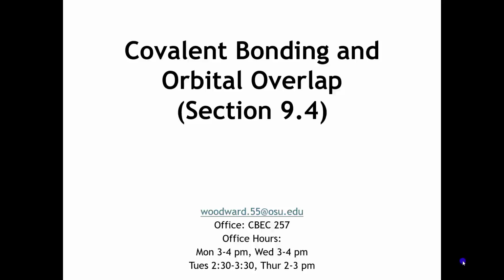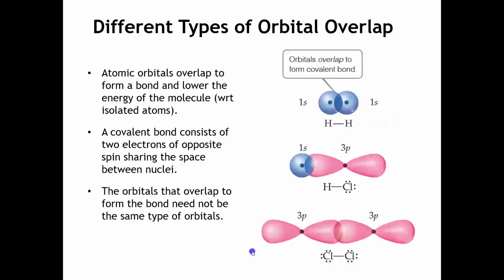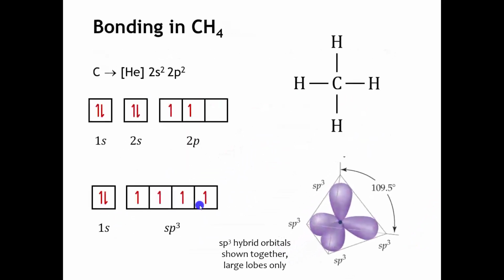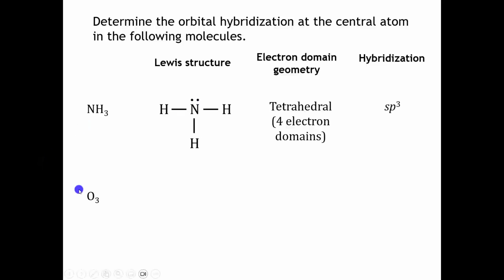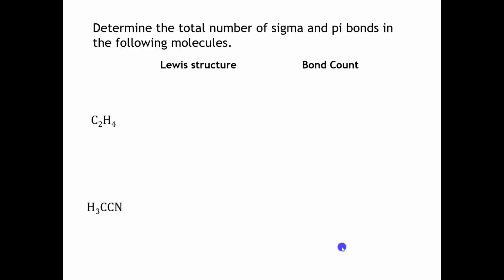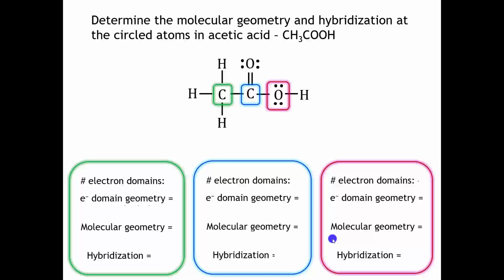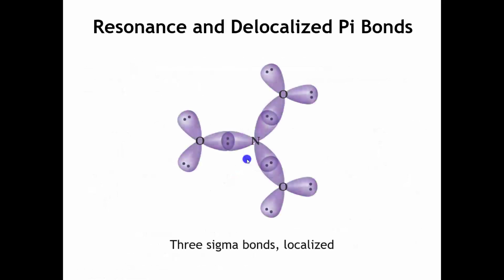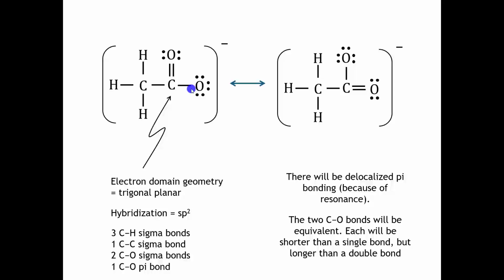Lecture 20 - Valence Bond Theory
This channel is devoted to the chemistry and physics of solid state materials. Topics include solid state chemistry, materials chemistry, crystallography and X-ray diffraction methods.